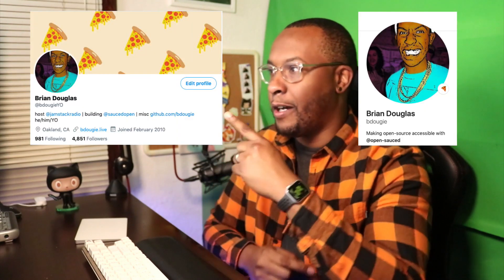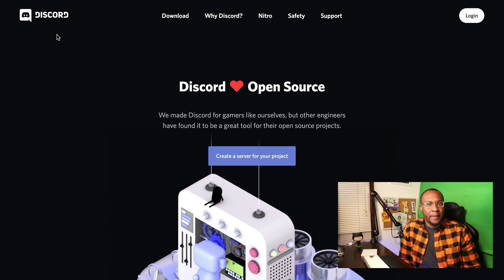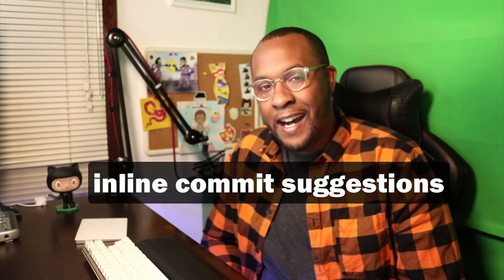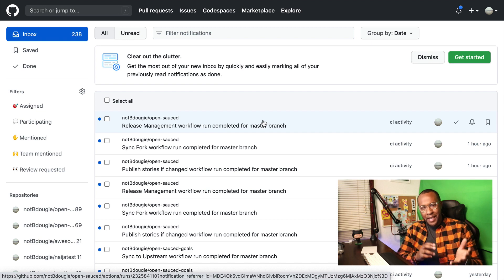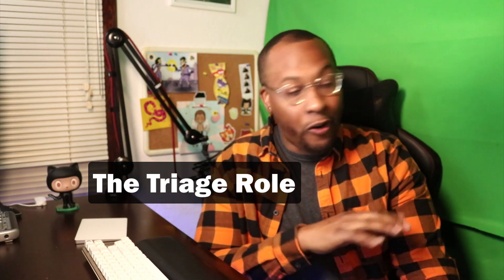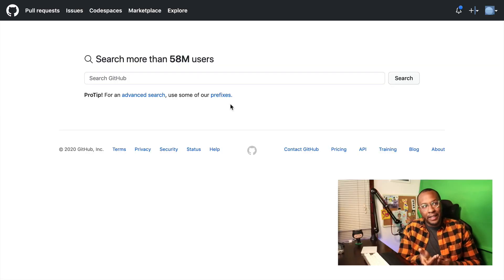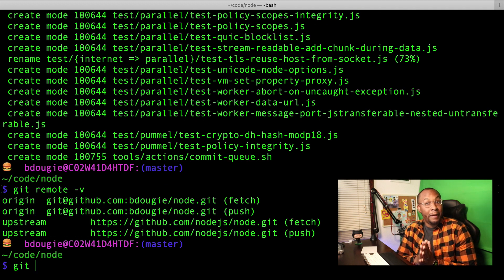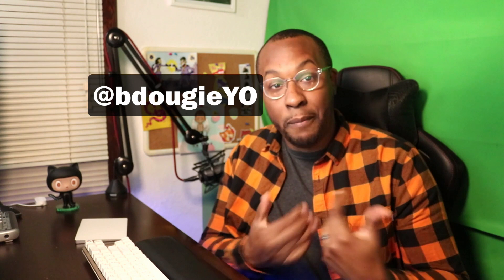Hacktoberfest 2020: How to Contribute to and Maintain Open Source Projects with GitHub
Walk through the core parts of Github, grooming practices to keep your projects in order, and ways to stay involved with your open source community.

About the presenter:
Brian Douglas is a Developer Advocate at GitHub where he works on increasing use of the GitHub’s platform specific features through technical content distributed on the internet. (Ask him about GitHub Actions!) Brian has a passion open source and loves mentoring new contributors. Give him a shout on Twitter @bdougieYO

Support open source throughout October!
Hacktoberfest encourages participation in the open source community, which grows bigger every year. Complete the 2021 challenge and earn a limited edition T-shirt!